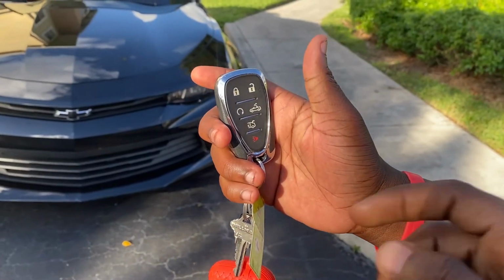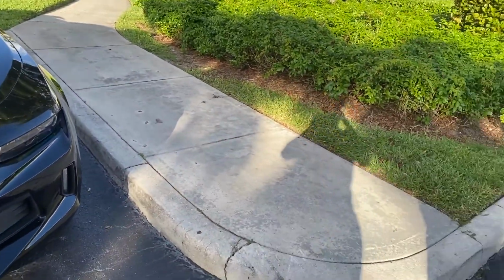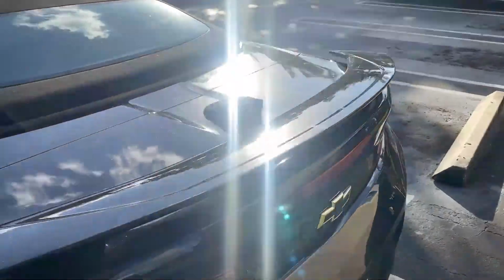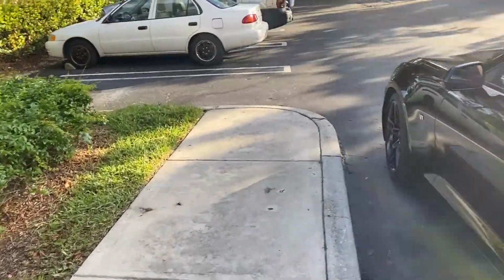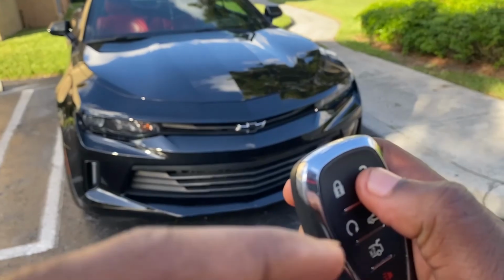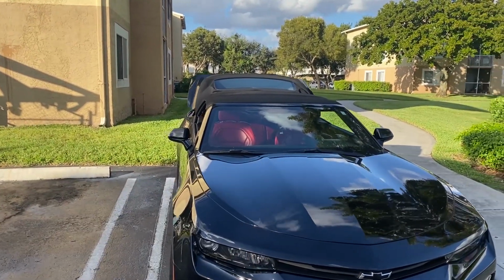How to Drop the Top 2018 Chevy Camaro Drop Top with Key | Get Fixed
The purpose of this video is to teach you how to drop the top of the 2018 Chevy Camaro With the key FOB. If you have any questions or video suggestions be sure to let me know what it is down in the comments below.

(𝐏𝐫𝐨𝐝𝐮𝐜𝐭)

Canon 7D (Camera)
Acer Aspire R7
Yeti Blue Pro Mic